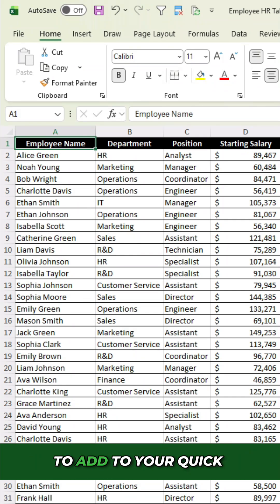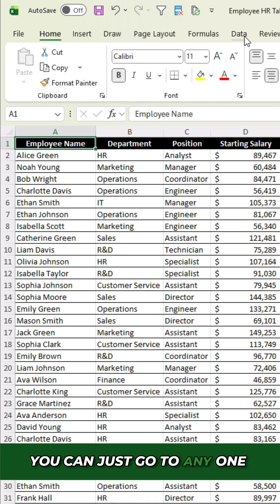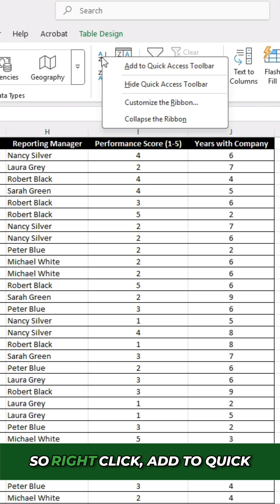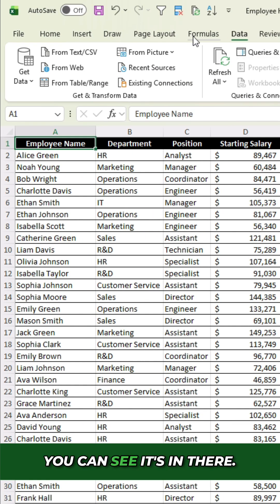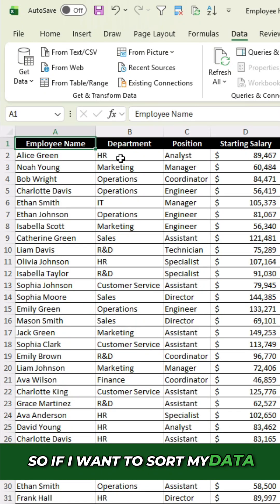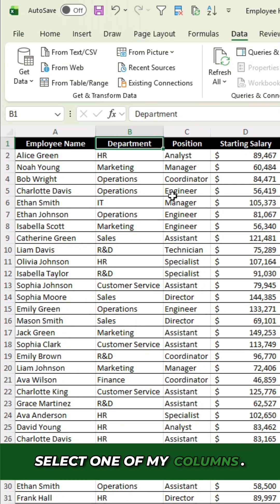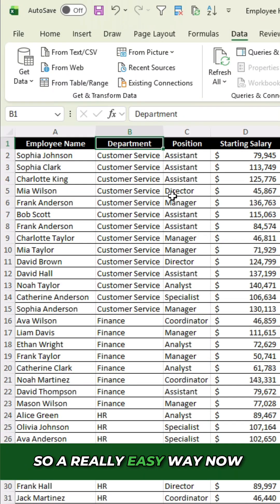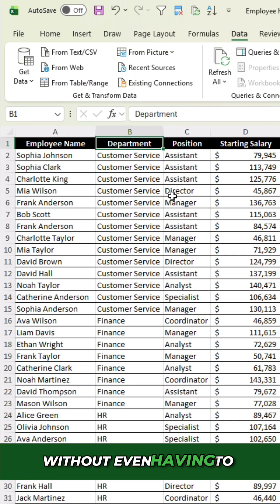Excel Tip: The REAL Reason Pros Use the Quick Access Toolbar (It's Not What You Think)